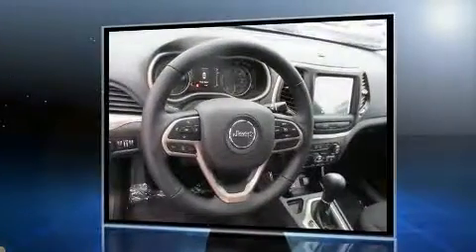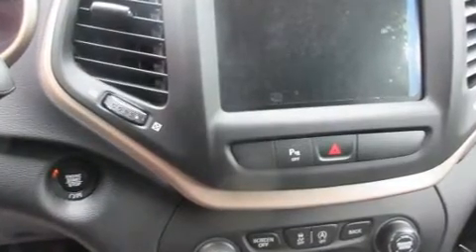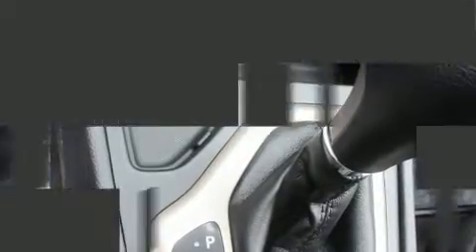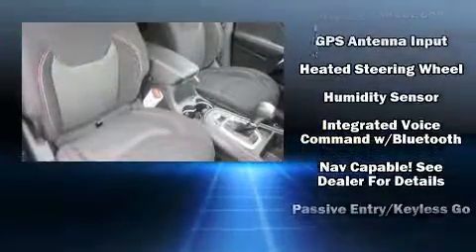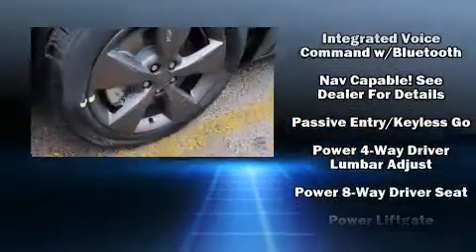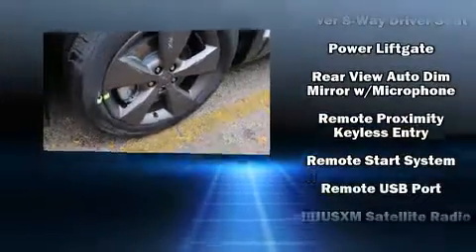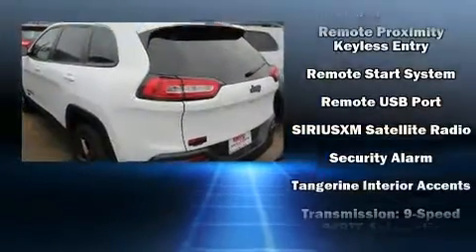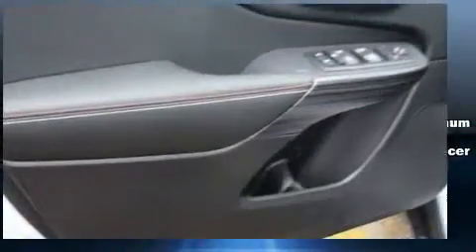2017 Jeep Cherokee 75th Anniversary Edition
Introducing the 2017 Jeep Cherokee. Smooth gearshifts are achieved thanks to the refined 6 cylinder engine, and for added security, dynamic Stability Control supplements the drivetrain. It's equipped with tons of terrific amenities, but it won't break your budget. Like heated seats, variably intermittent wipers, a built-in garage door transmitter, a blind spot monitoring system, air conditioning, a power liftgate, cruise control, and a split folding rear seat. With high intensity discharge headlights illuminating your path, you'll always appreciate maximum visibility. For drivers who enjoy the natural environment, a power moon roof allows an infusion of fresh air. Audio features include an AM/FM radio, steering wheel mounted audio controls, and 10 speakers, providing excellent sound throughout the cabin. Jeep ensures the safety and security of its passengers with equipment such as: head curtain airbags, front and rear SIDE impact airbags, traction control, brake assist, anti-whiplash front head restraints, ignition disabling, an emergency communication system, and 4 wheel disc brakes with ABS. We have the vehicle you've been searching for at a price you can afford. Please don't hesitate to give us a call.